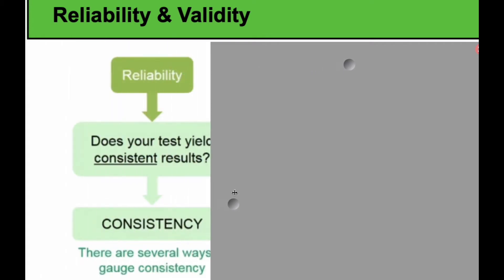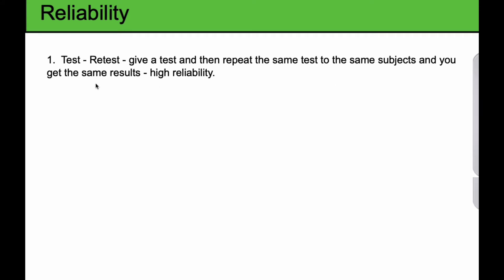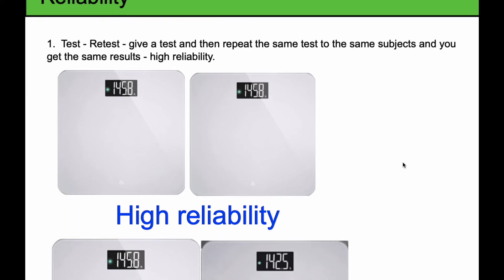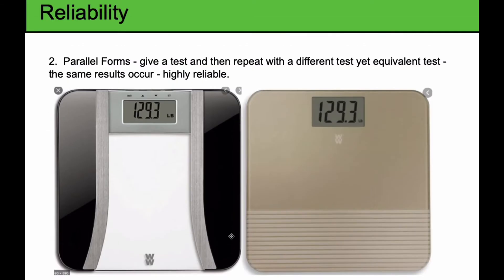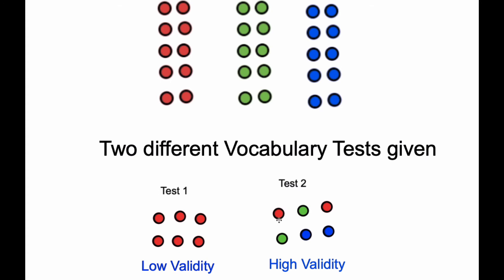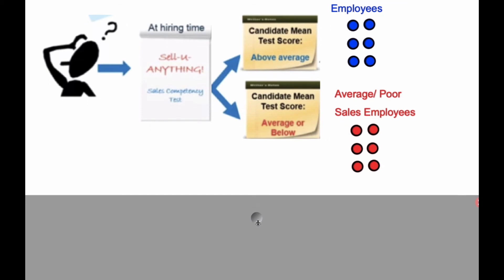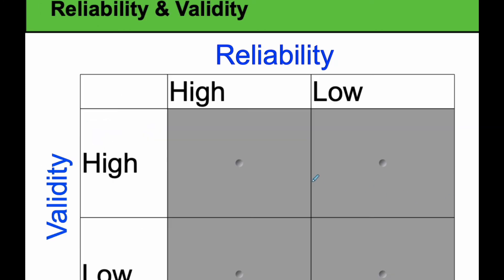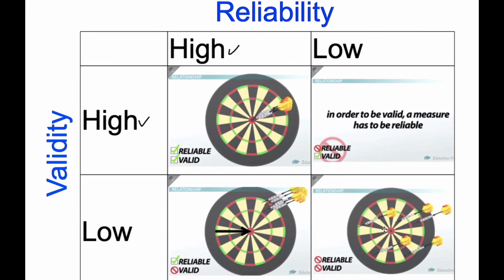IB MAI HL - Reliability and Validity